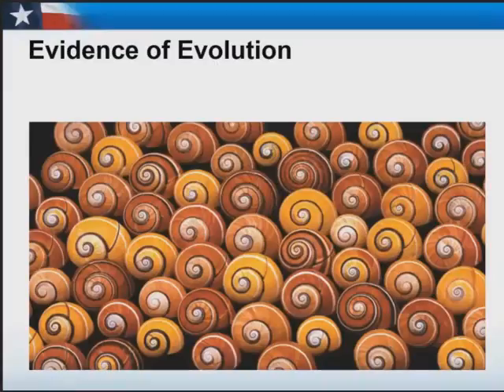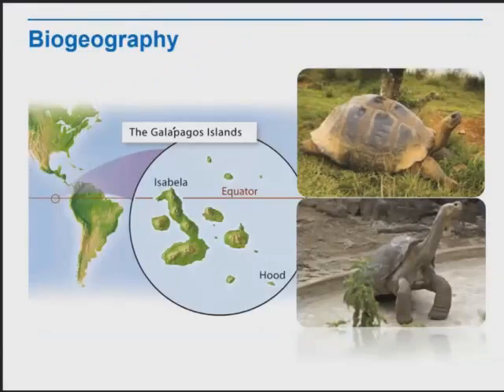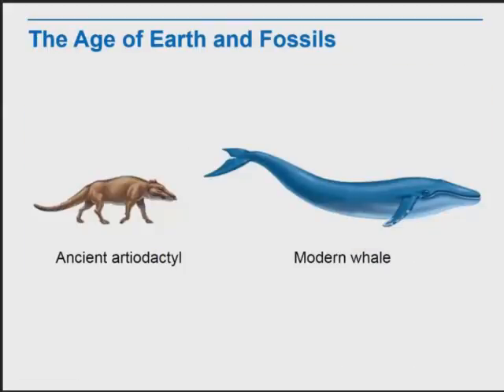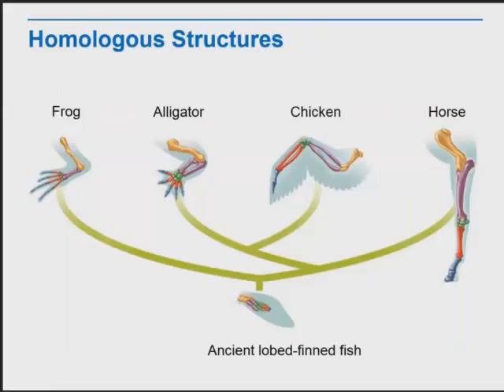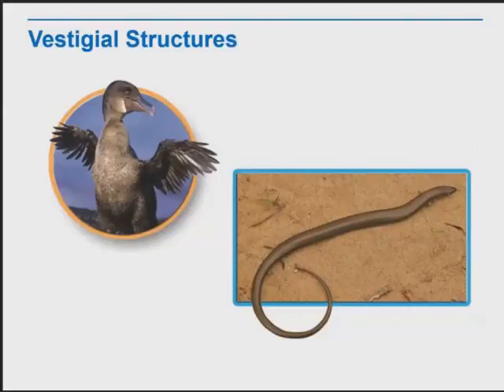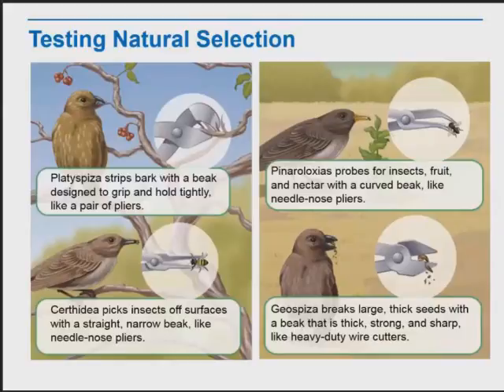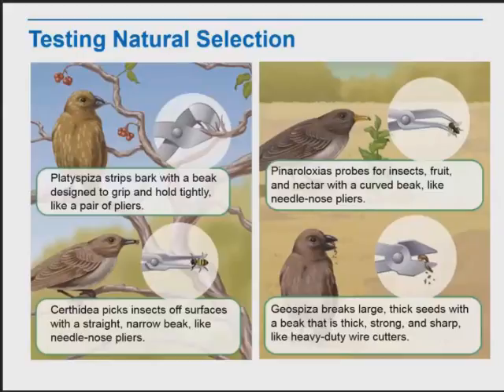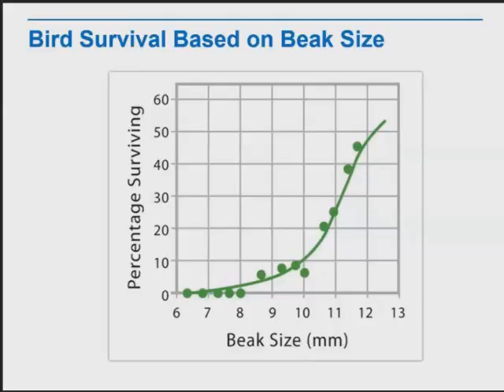Lesson 16 4